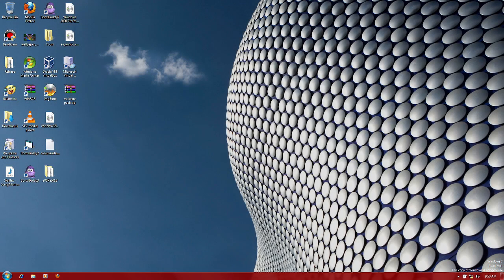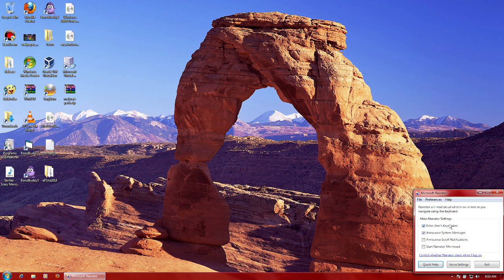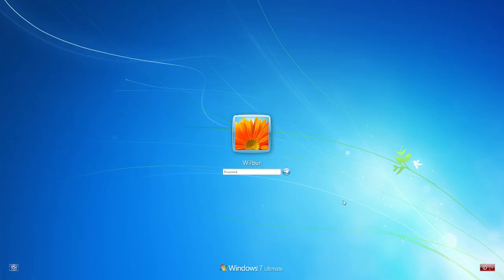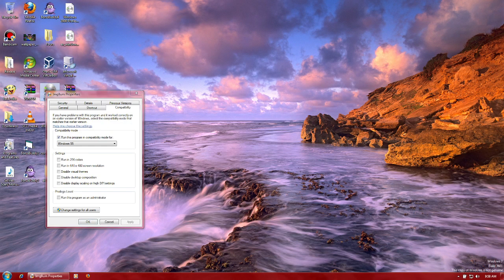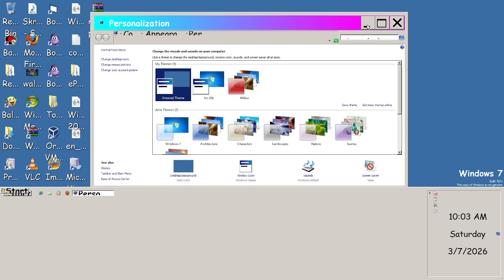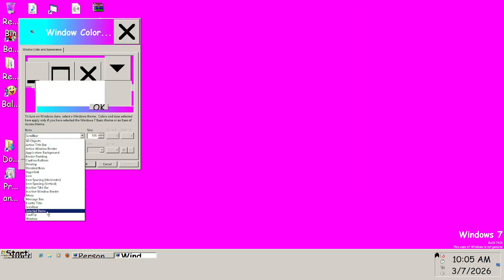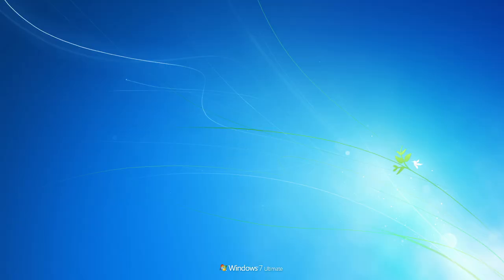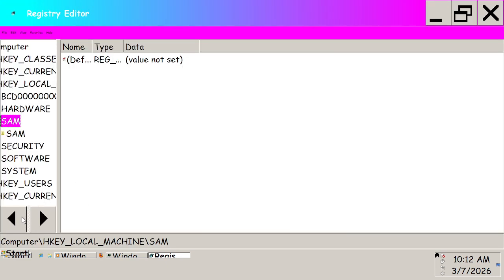destroying Windows 7